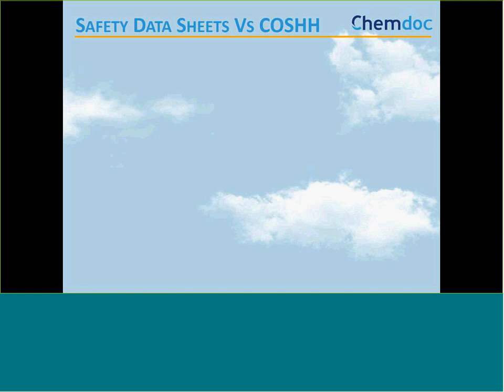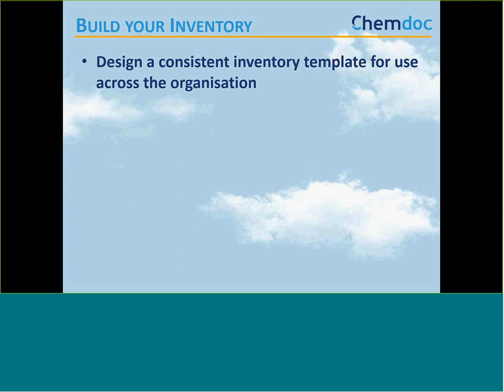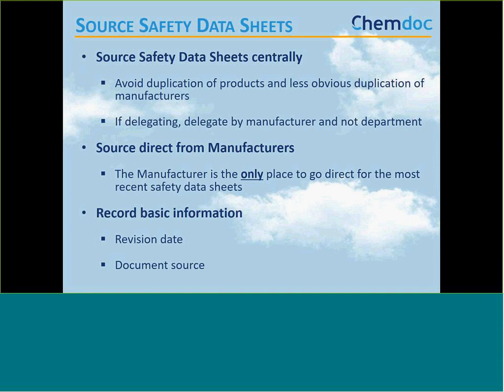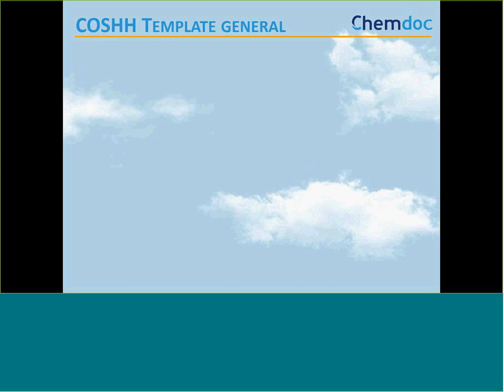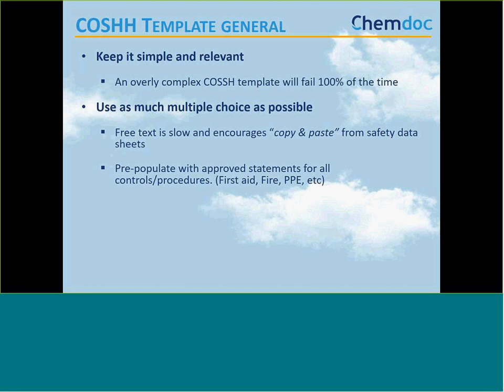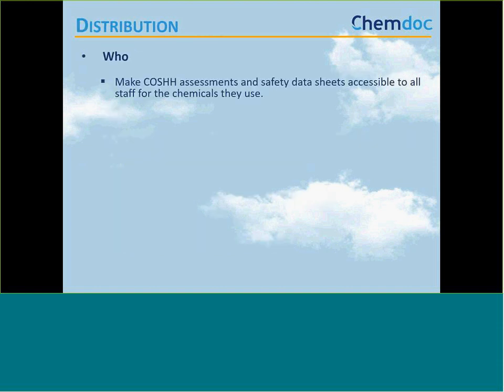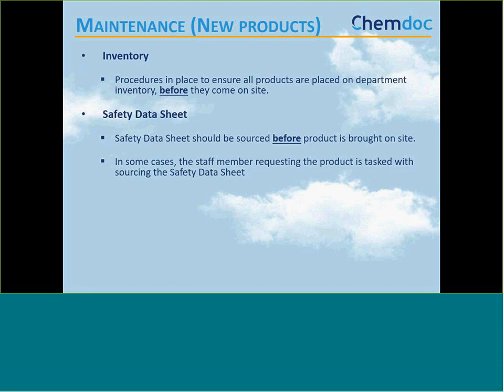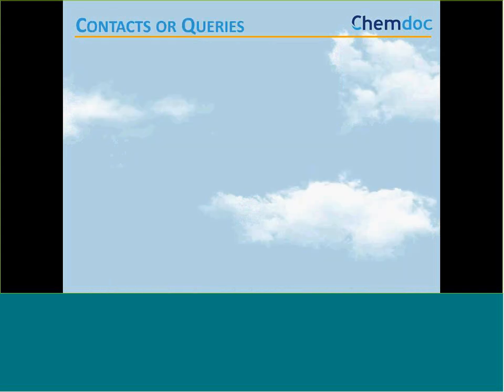COSHH in Food & Beverage Industry